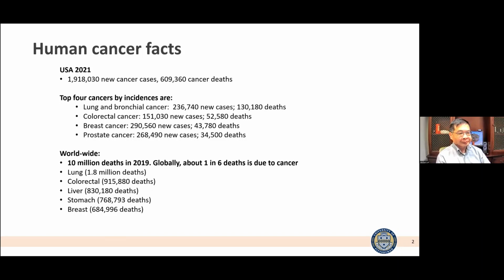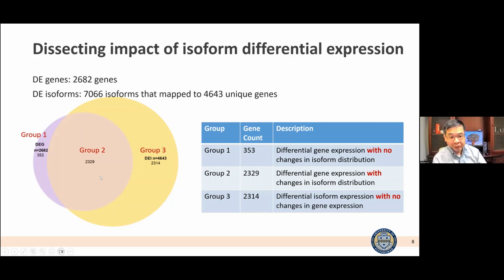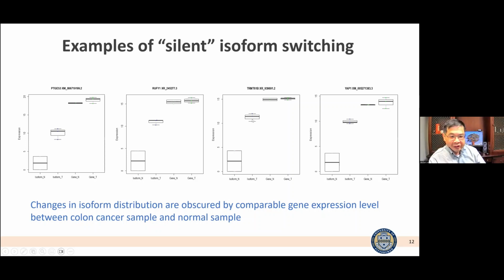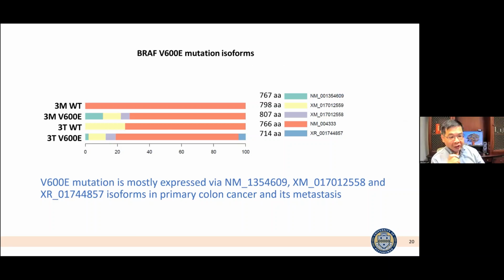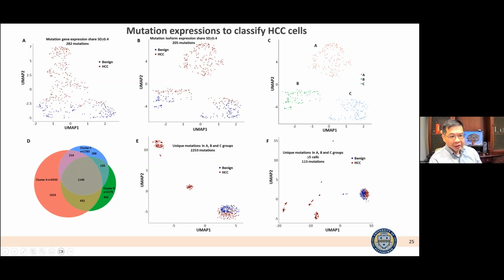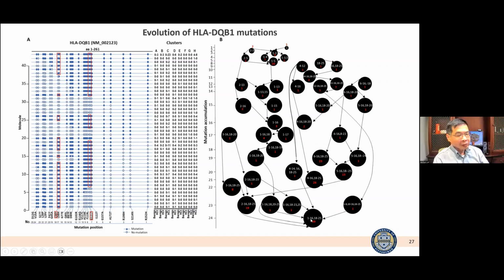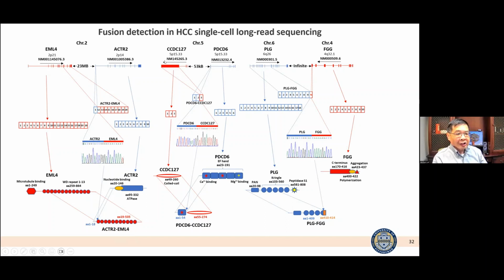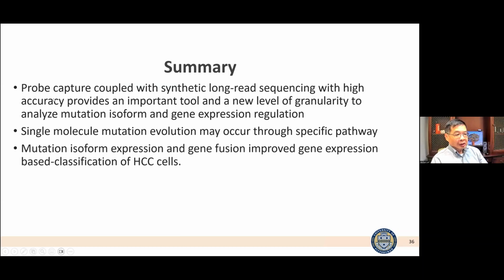Mutation evolution of human hepatocellular carcinoma | ICC 2023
Lecture by Jianhua Luo, University of Pittsburgh School of Medicine, USA “Mutation evolution of human hepatocellular carcinoma”